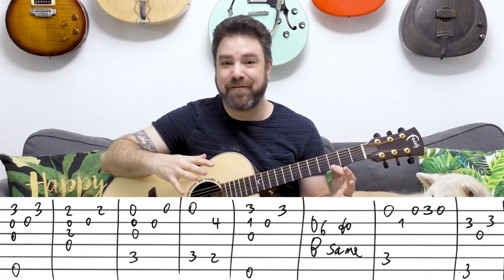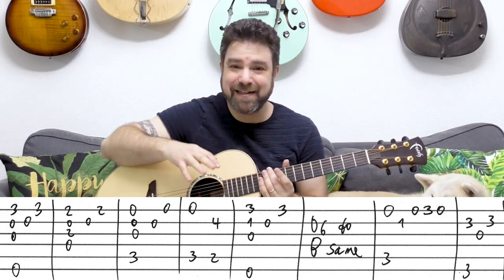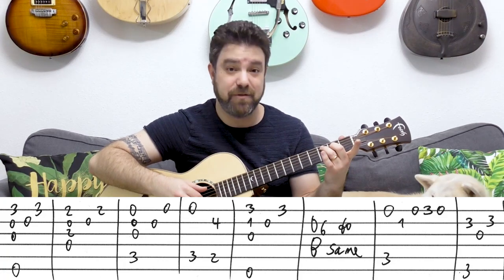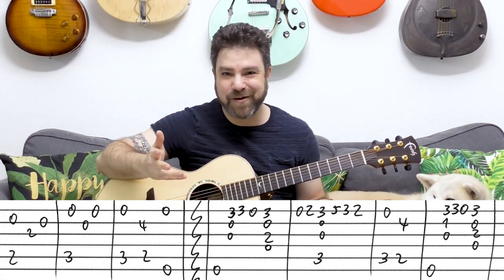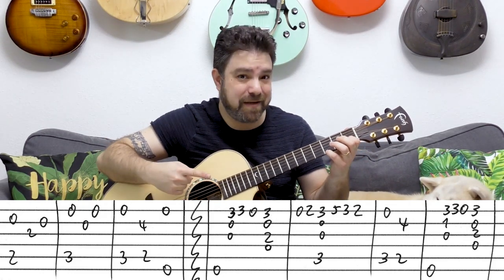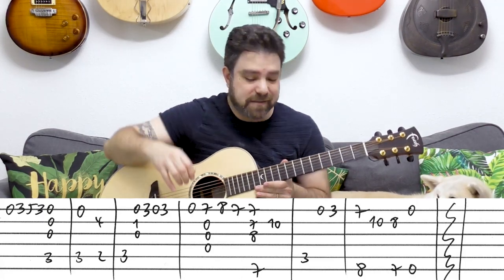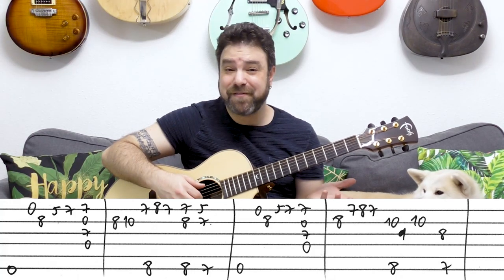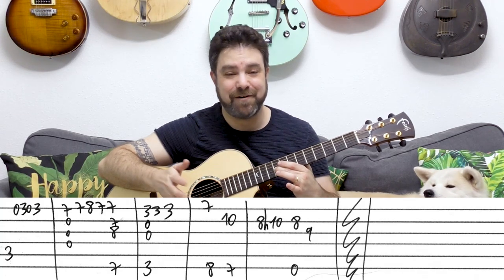Fingerstyle Tutorial: Shape of My Heart (FULL ARRANGEMENT) | Guitar Lesson w/ TAB